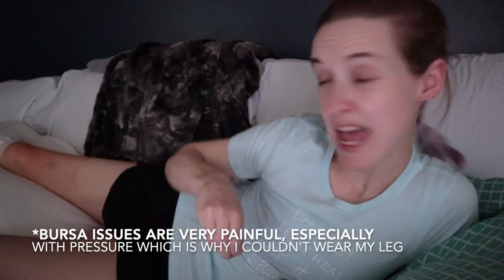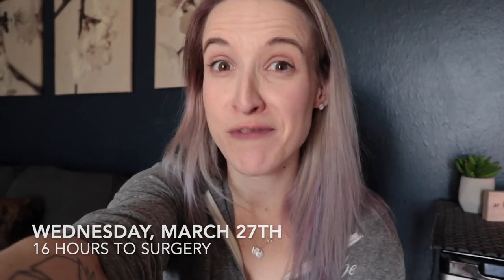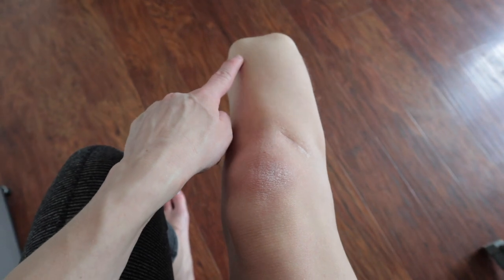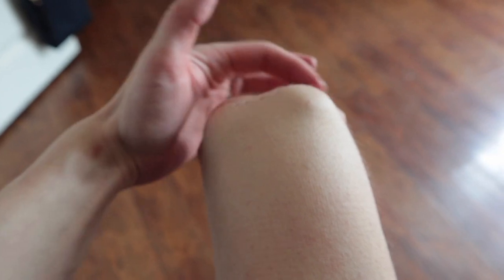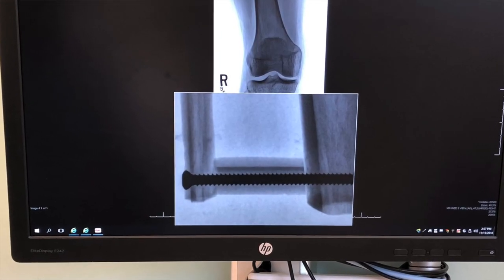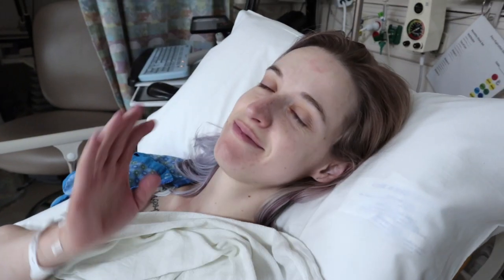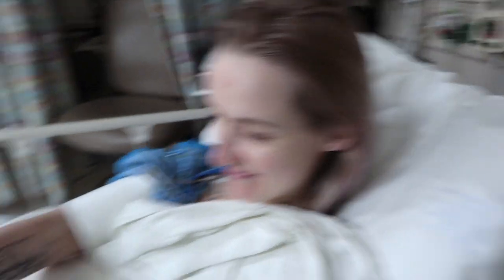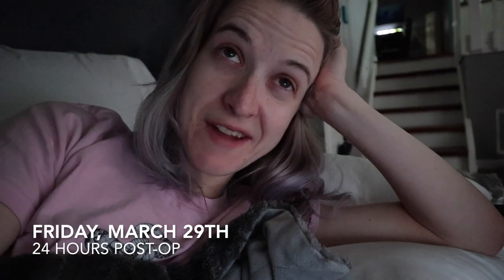Fixing My Amputation: Come With Me to Surgery! 💉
Come with me to the hospital for surgery on my amputated (residual) limb!

After months of being on crutches and off of my prosthesis, I'll admit I've been really nervous heading into this surgery and my fingers were crossed they could address all the issues from the screw to the bursas...so how did it go? Come with me today to find out!

New shirts here... :-)

My favorite items to help with surgery recovery:
Ice Packs
Heating Pad
Crutch Covers
"Practice You" Meditation Journal

AMAZON LIST (to get my pet presents, help with channel equipment, and buy me...you know...coffee. )

My favorite mental health things

Jo Beckwith
3578 Hartsel Drive #615

SUBTITLES //